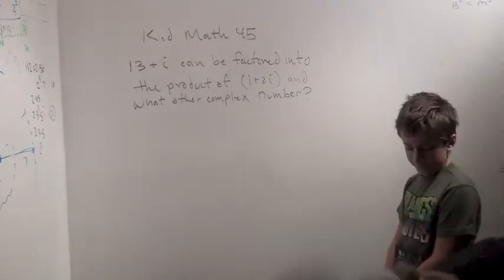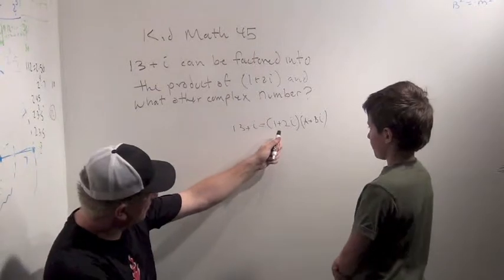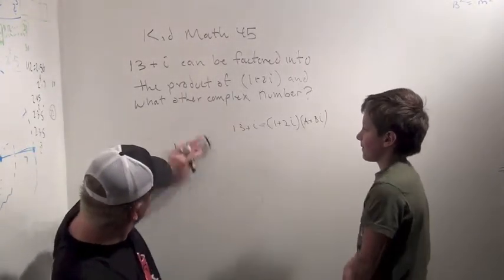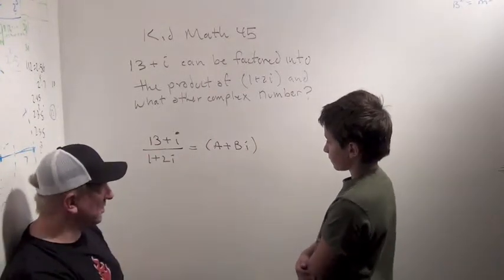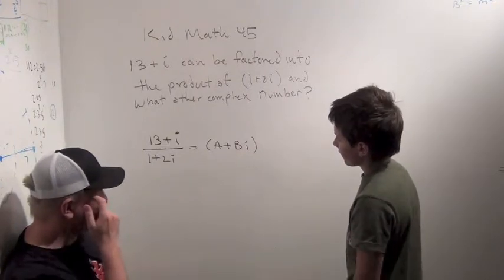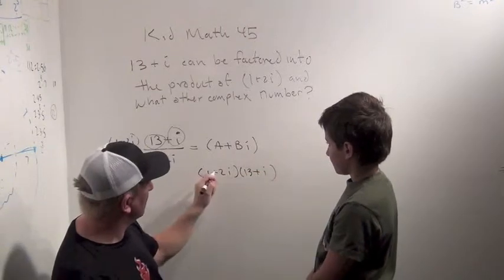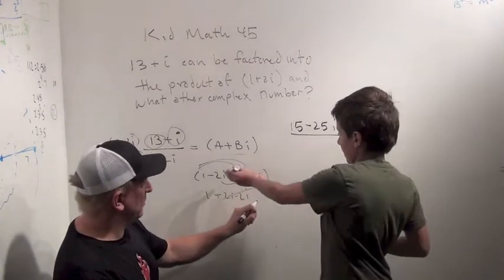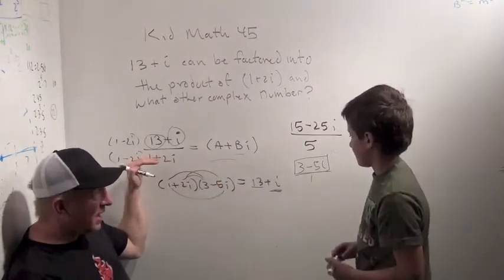KidMath45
Difficult concept of factoring and dividing complex numbers.